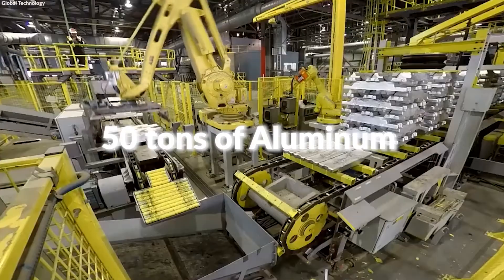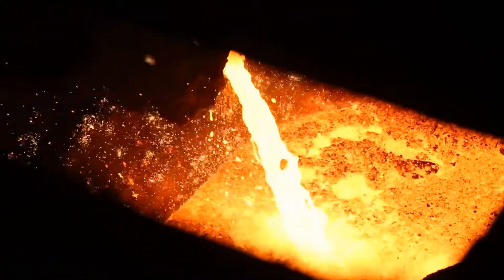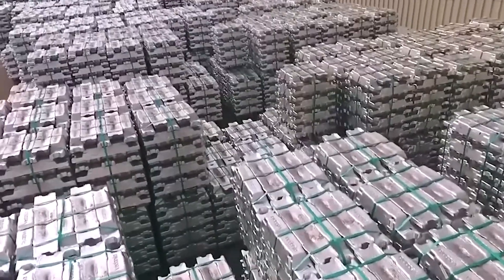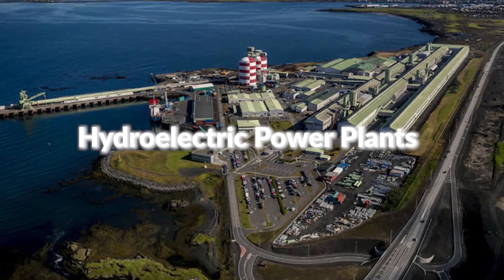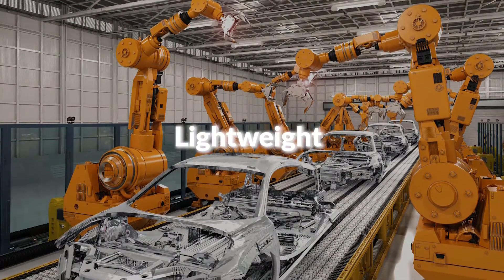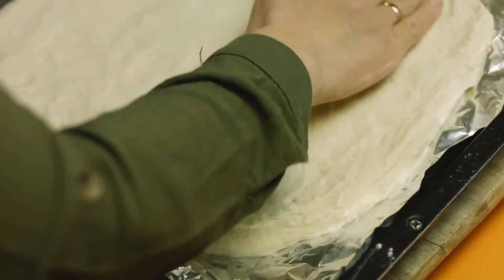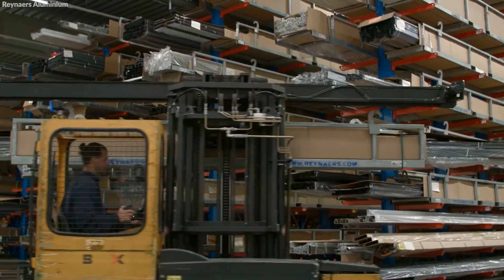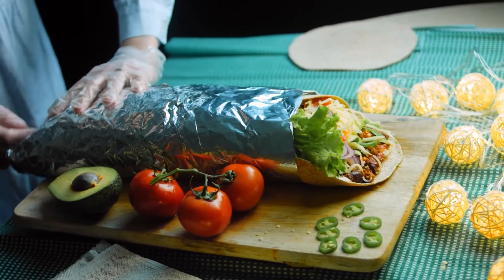How Aluminum is Made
..or Aluminium?